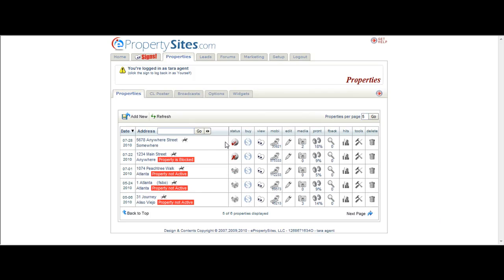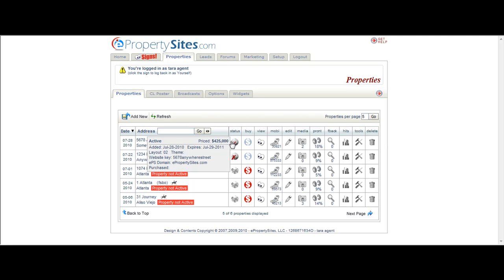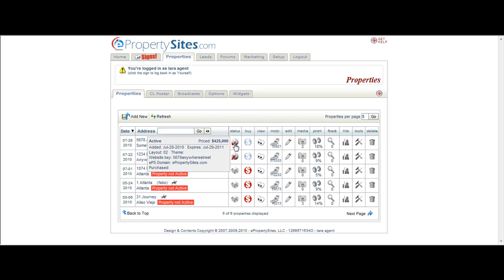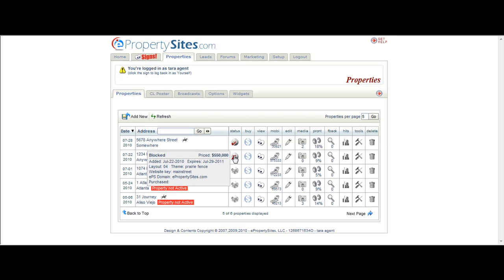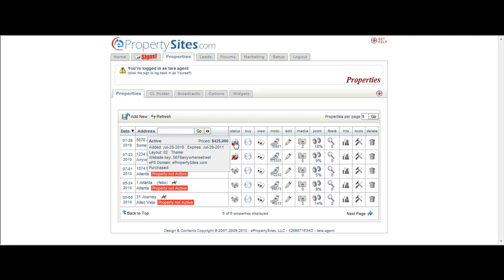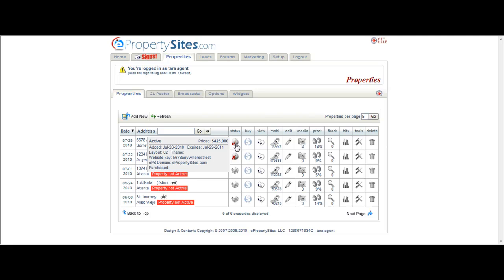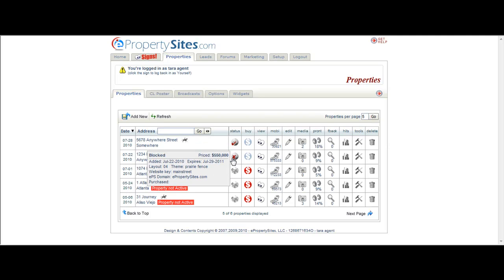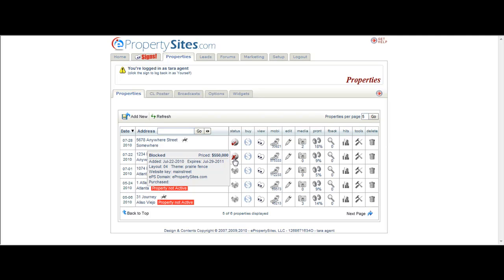Status icon.camrec.mp4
This epropertysites.com users guide help video shows you how to check the status of your property website.  The status of your property website could be either active, inactive, blocked or sold.